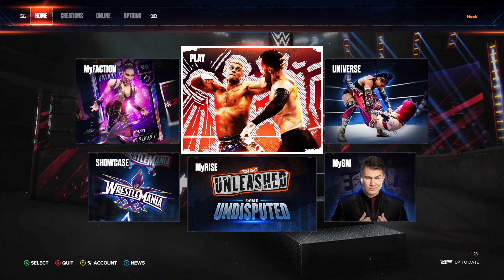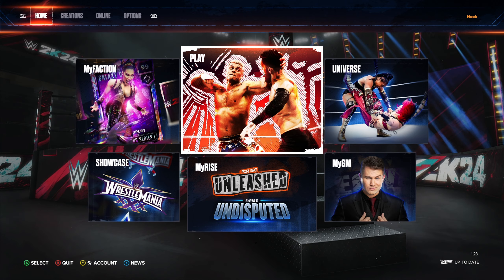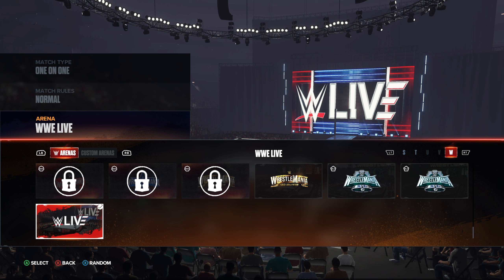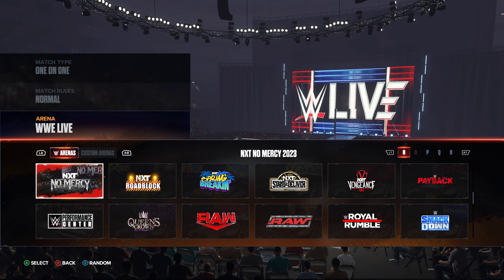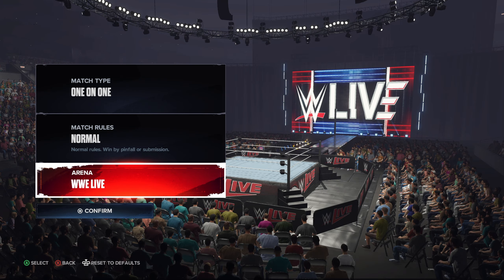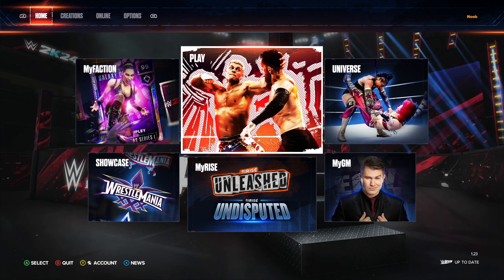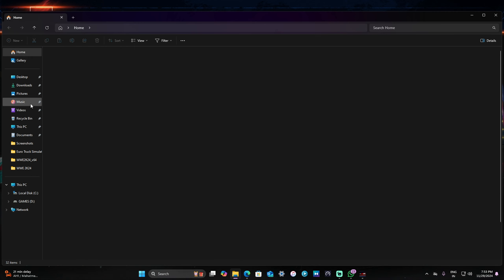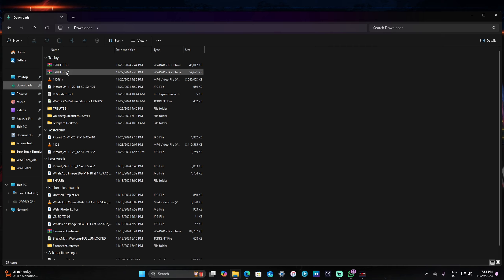Unlock Everything In Wwe2k24 | Unlock Brock Lesnar And All Arenas | Wwe2k24 Cake View Tool Free